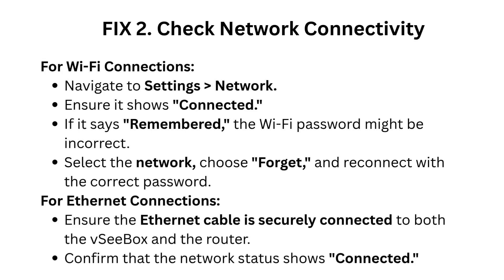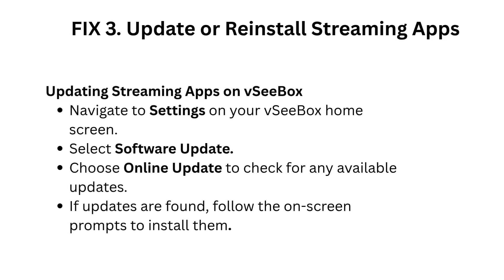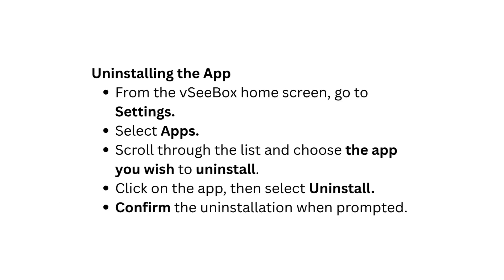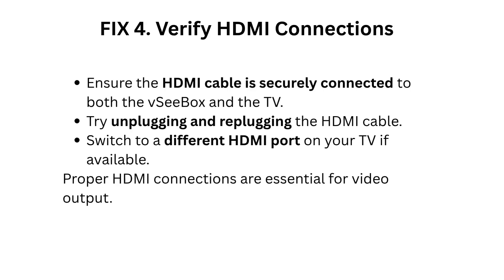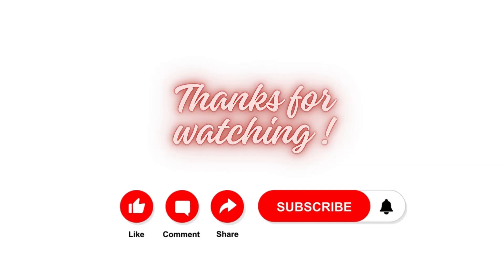How To Fix vSeeBox Invalid Source Error (5, 7, 10) – Source Input Not Working Fix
Are you struggling with Netflix not working on your VSeeBox? In this comprehensive guide, we explore various troubleshooting methods to resolve app crashes, login failures, and loading issues. Follow along as we share effective tips to restore your Netflix experience. Get back to binge-watching in no time!